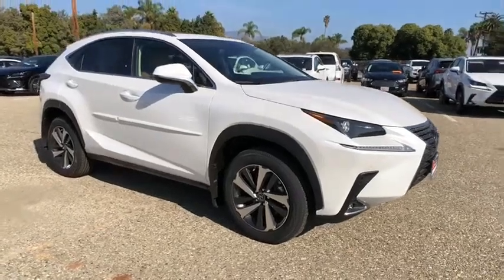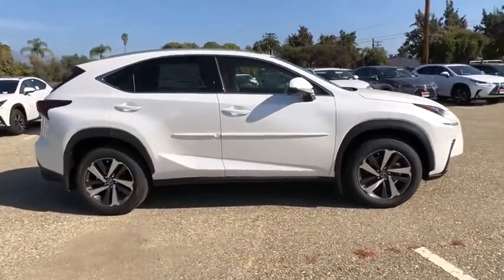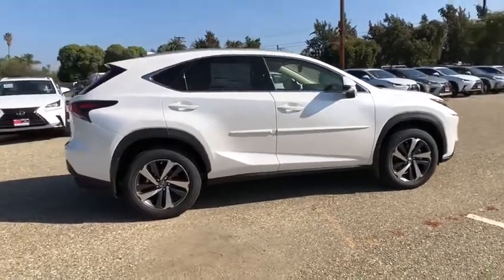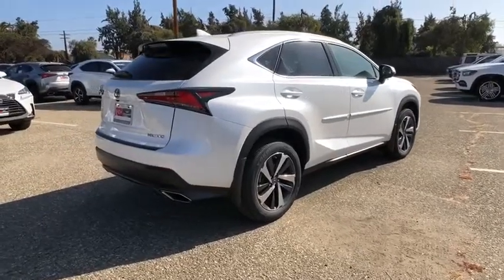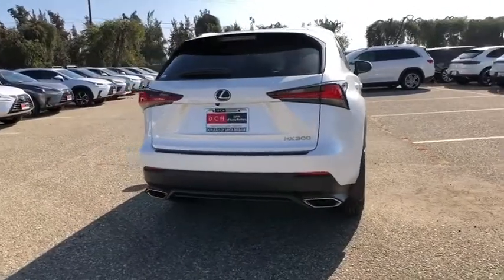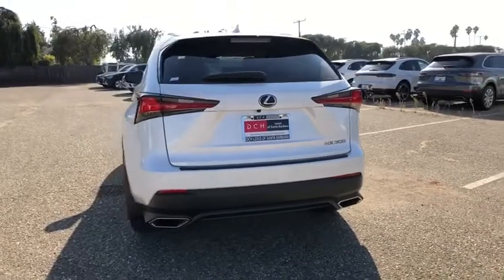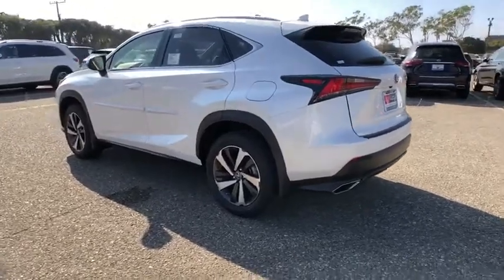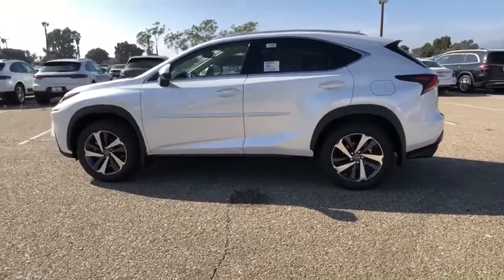2020 Lexus NX Santa Barbara, Santa Maria, Carpenteria, Montecito, Buellton, Goleta, CA LS20231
New 2020 Lexus NX available in Santa Barbara, California at DCH Lexus of Santa Barbara. Servicing the Santa Maria, Carpenteria, Montecito, Buellton, Goleta, CA area.
2020 Lexus NX 300 Base - Stock#: LS20231 - VIN#: JTJGARDZ6L5006611

Axle Ratio: 3.888|NuLuxe Seat Trim|Radio: 8-Speaker Lexus Premium Sound System|Lexus Enform Remote|Lexus Enform App Suite 2.0|Lexus Enform Wi-Fi|4-Wheel Disc Brakes|Air Conditioning|Electronic Stability Control|Front Bucket Seats|Front Center Armrest|Leather Shift Knob|Spoiler|Tachometer|ABS brakes|Alloy wheels|Automatic temperature control|Brake assist|Bumpers: body-color|CD player|Delay-off headlights|Driver door bin|Driver vanity mirror|Dual front impact airbags|Dual front side impact airbags|Four wheel independent suspension|Front anti-roll bar|Front dual zone A/C|Front fog lights|Front reading lights|Fully automatic headlights|Heated door mirrors|Illuminated entry|Knee airbag|Leather steering wheel|Low tire pressure warning|Occupant sensing airbag|Outside temperature display|Overhead airbag|Overhead console|Panic alarm|Passenger door bin|Passenger vanity mirror|Power door mirrors|Power driver seat|Power passenger seat|Power steering|Power windows|Radio data system|Rear anti-roll bar|Rear seat center armrest|Rear window defroster|Rear window wiper|Remote keyless entry|Roof rack: rails only|Security system|Speed control|Speed-sensing steering|Split folding rear seat|Steering wheel mounted audio controls|Telescoping steering wheel|Tilt steering wheel|Traction control|Trip computer|Turn signal indicator mirrors|Variably intermittent wipers|Front beverage holders|8 Speakers|Compass|AM/FM radio: SiriusXM|Exterior Parking Camera Rear|Auto High-beam Headlights|Distance pacing cruise control: Dynamic Radar Cruise Control|Emergency communication system: Lexus Enform w/Safety Connect